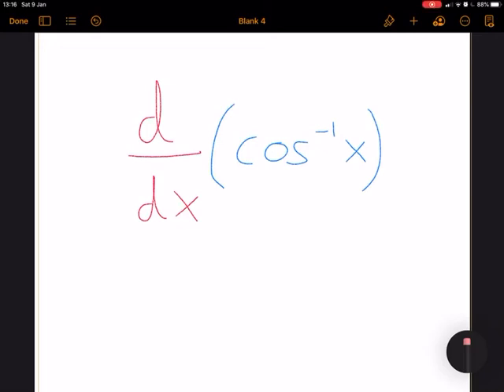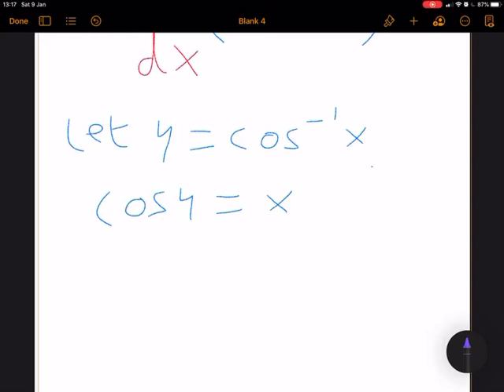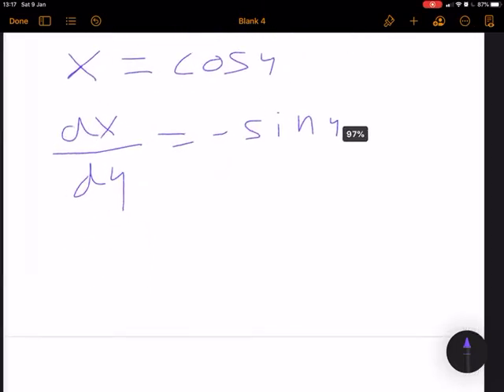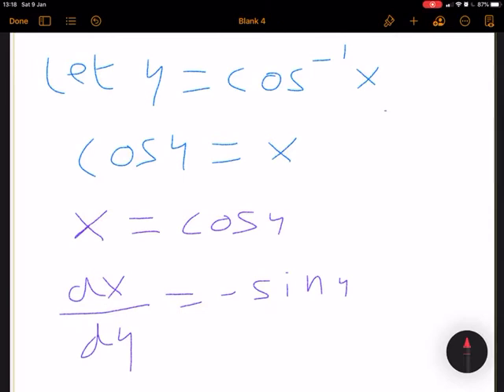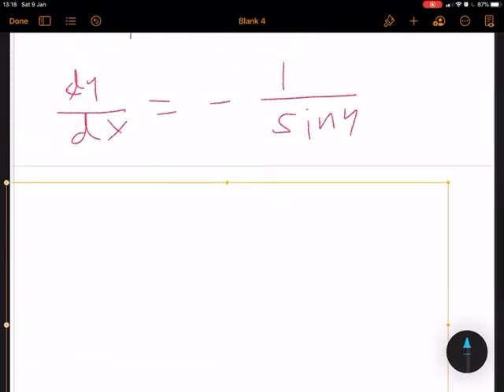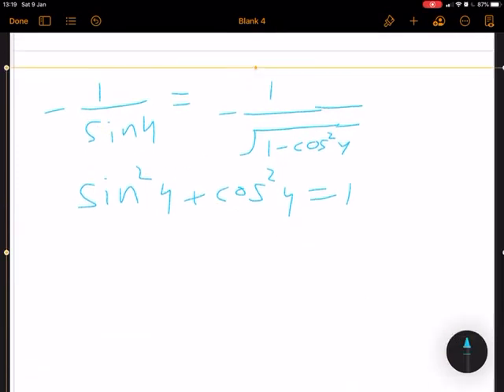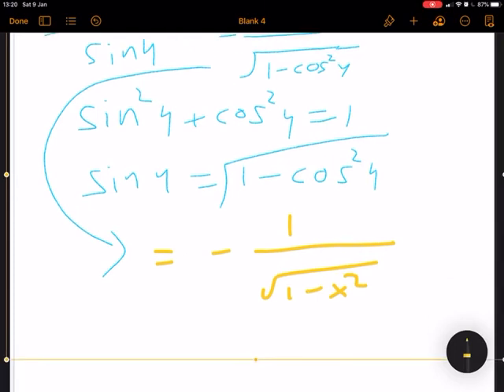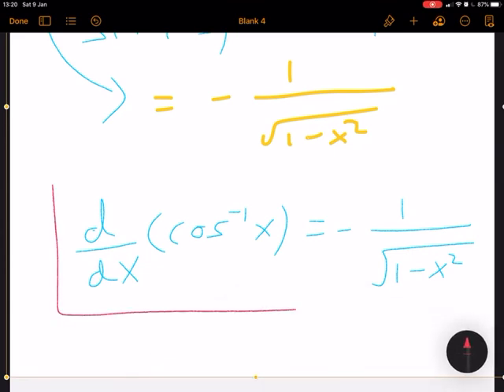How to differentiate the inverse cos of x d/dx((cos^-1)x) | step by step tutorial